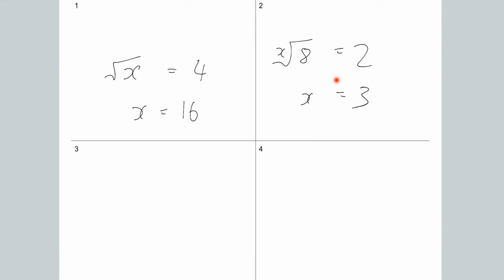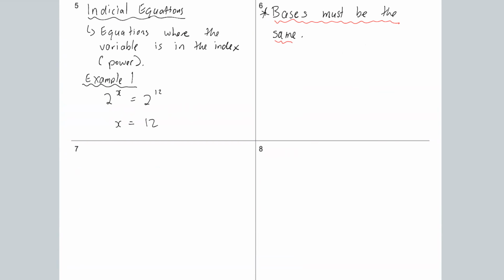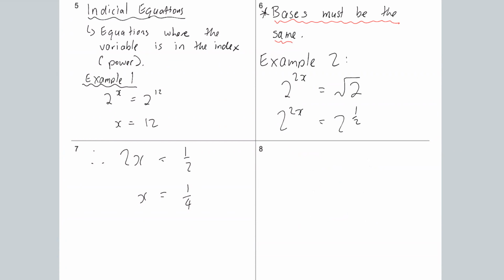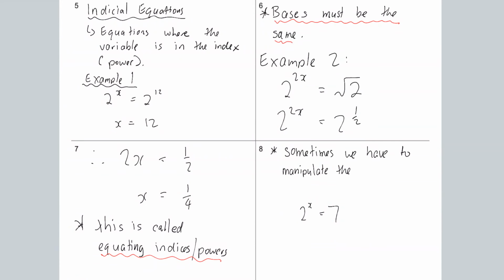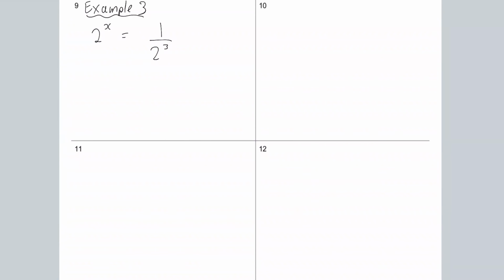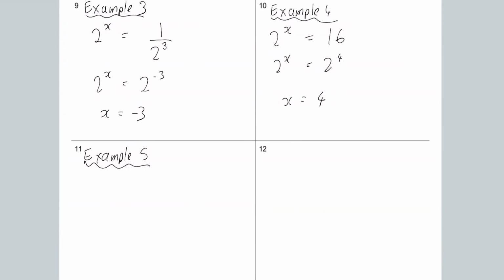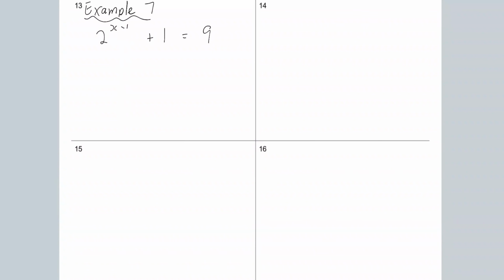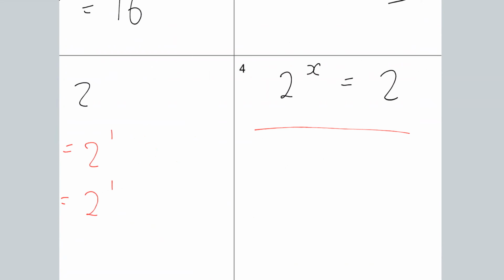9ME - Indicial Equations.webm